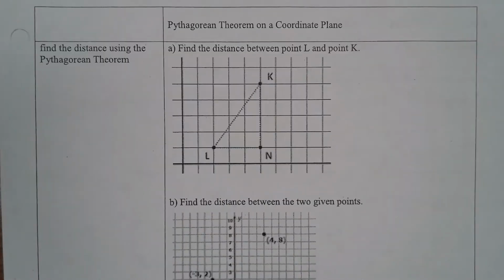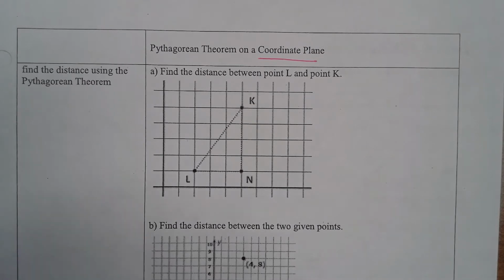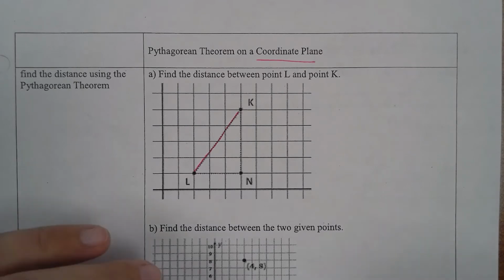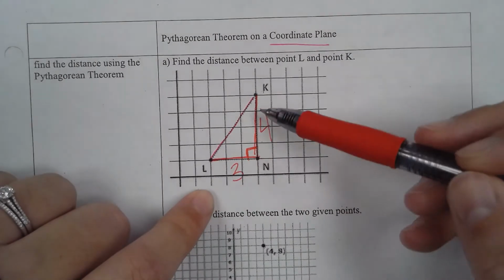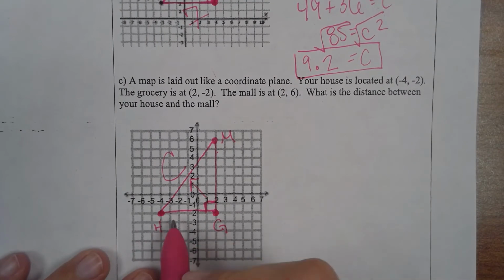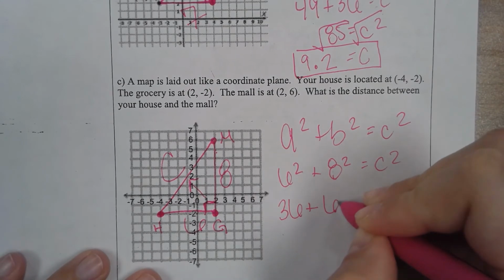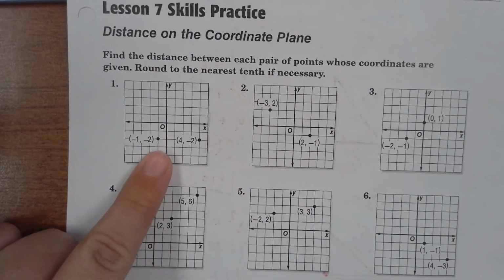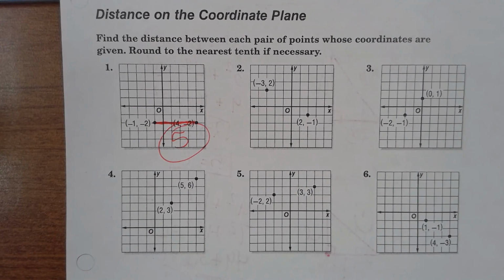Pythagorean Theorem On A Coordinate Plane